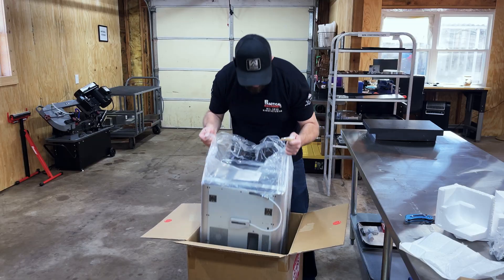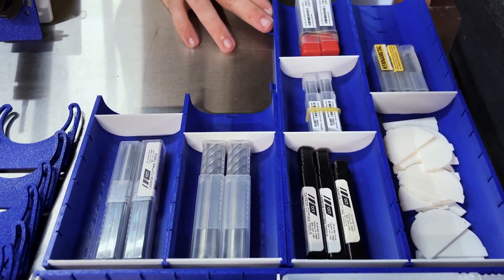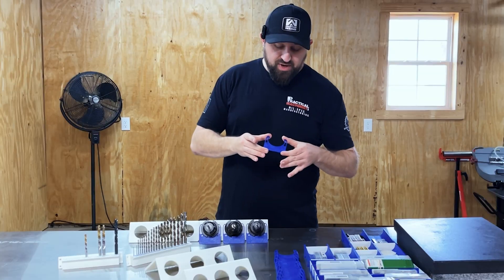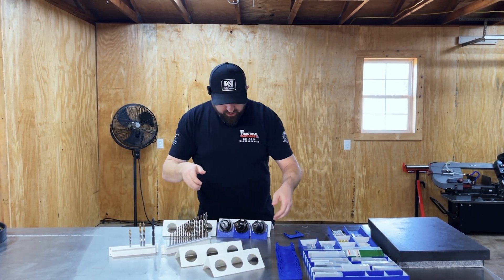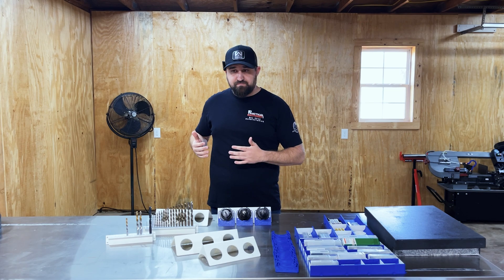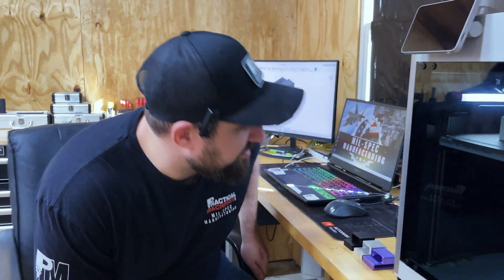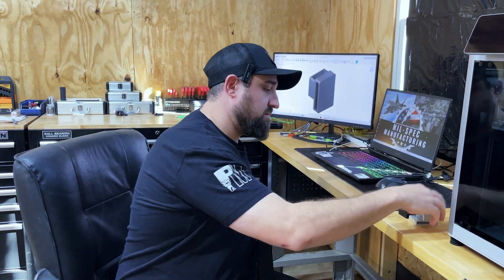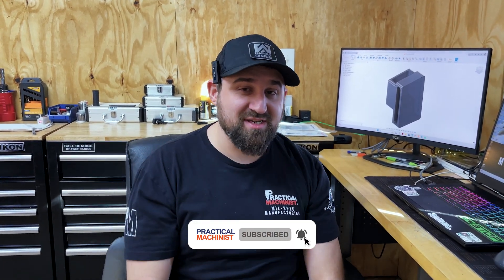I Finally Tried 3D Printing—Here’s How It’s Improving My Workflow! | BAPM Ep.16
Kurtis from Mil-Spec Manufacturing finally got a 3D printer, and he's putting it to the test in the shop. At first, he thought it might be more trouble than it's worth-but now? Let's just say things escalated quickly.
In this video, Kurtis dives into:
- Printing custom trays to get his toolboxes organized
- Designing tool holders to solve a real problem in the shop
- Prototyping parts in-house to cut down lead times
- His next big experiment-3D-printed soft jaws for the mill
Is 3D printing just a flashy gimmick, or does it actually have a place in a machine shop? Watch the video and decide for yourself.
Would you use 3D printing in your shop? Let Kurtis know in the comments!